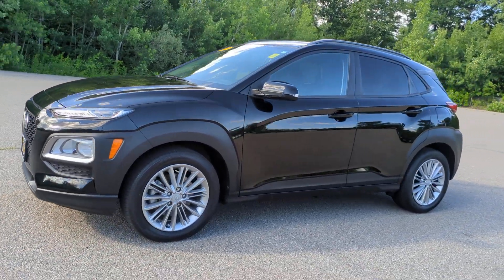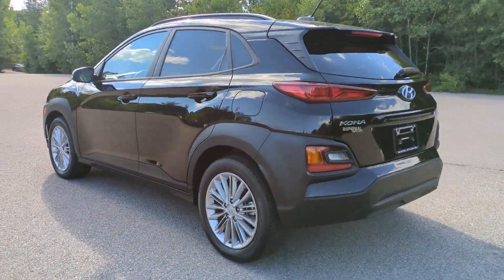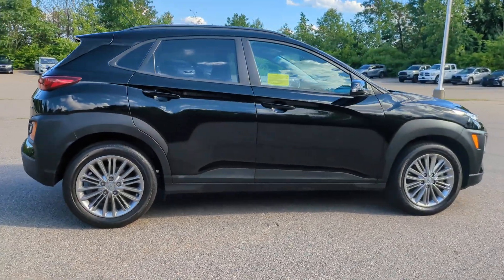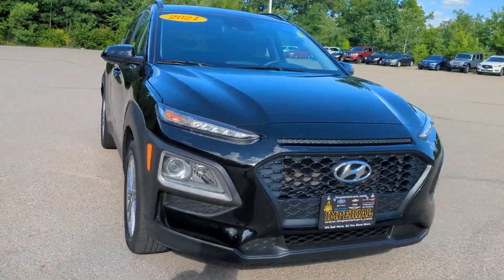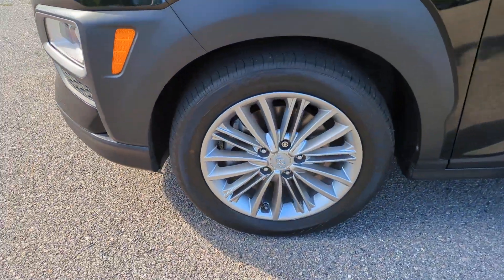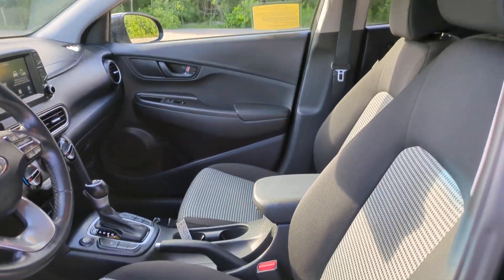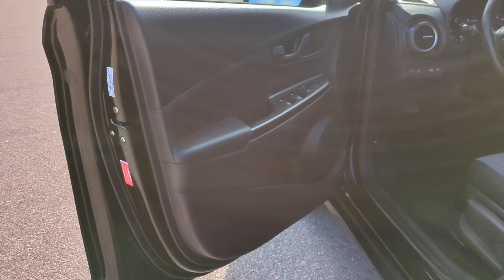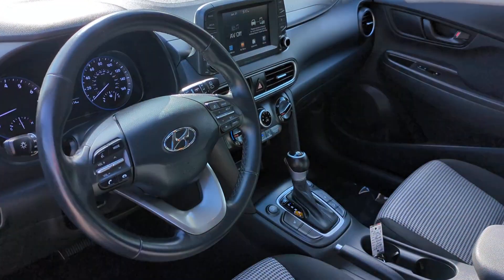2021 Hyundai Kona Westboro, Framingham, Milford, Worcester, Providence RI TP4267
Ultra Black Pearl Used 2021 Hyundai Kona SEL available in Milford, MA at Imperial Toyota. Servicing the Westboro, Framingham, Worcester, Providence RI County area.

Imperial Toyota
300 Fortune Blvd

Apple CarPlay / Android Auto Power Seats Heated Seats Backup Camera Bluetooth Cruise Control Power Windows Power Locks Steering Wheel Radio Controls Aluminum Wheels Luggage Rack Blind Spot Monitoring Lane Keeping Assistance Collision Avoidance Assistance. Recent Arrival! Ultra Black 2021 Hyundai Kona SEL SEL 4D Sport Utility I4 AWD 6-Speed Automaticbrbrbr25/30 City/Highway MPG Odometer is 8708 miles below market average!brbrMORE ABOUT US: Imperial Cars Purchase With Confidence: 1) Free Car Fax Vehicle History Report available for all our vehicles online. 2) Our vehicles are Imperial Certified and go through a rigorous 125-Point vehicle inspection. 3) Bottom line pricing. 4) 5-Day or 200 Mile Vehicle Exchange Program for your total confidence. If you are not happy with it bring it back within 5 days or 200 miles and well give you a credit of your full purchase price toward the purchase of another vehicle. (Excludes Renewed for You vehicles.)brbrPlease be aware that the price listed for the vehicle does not include tax title registration documentation fee or any other applicable fees. However it does include a trade-in assistance bonus of $1000 for qualifying retailable trades with less than 10 years of use from the original in-service date. To be eligible for the advertised promotional price you must pay in full and take delivery of the vehicle from dealer stock on the same day. For the most up-to-date information and Imperial discounts please call or email our phone and internet team. Please note that the price cannot be combined with any other discounts or promotions and is subject to change based on the market value at any time without notice. While we strive to provide reliable information please note that the dealer is not responsible for any misprints involving the price and/or description of any vehicle offered for sale. It is your sole responsibility to inspect and verify such information before making a purchase. Lastly please note that we do not sell to wholesalers or dealers and some of our pre-owned vehicles may be subject to unrepaired safety recalls. To check if any vehicle has unrepaired recalls you can look up the vehicles VIN Some of our Pre-Owned vehicles may be subject to unrepaired safety recalls. Check for a vehicles unrepaired recalls by VIN